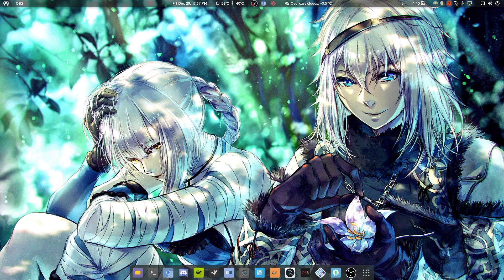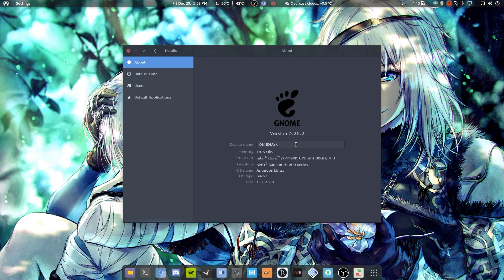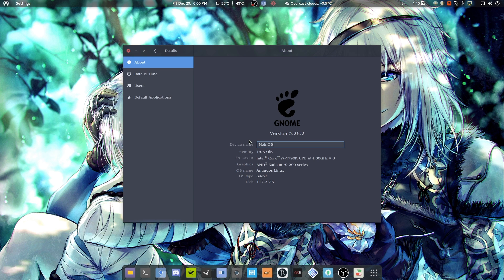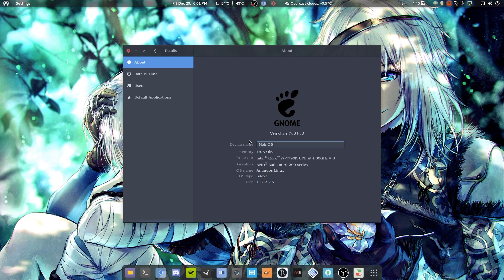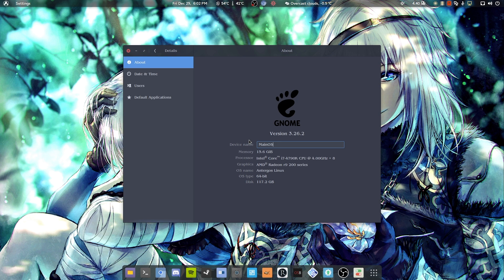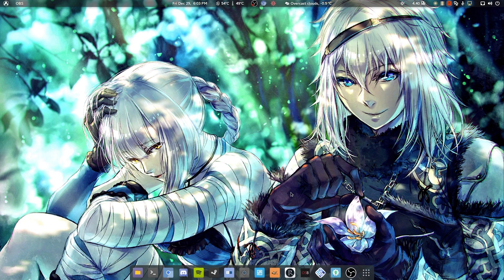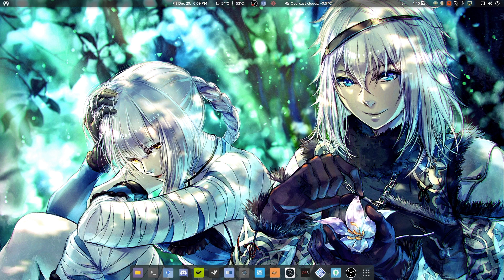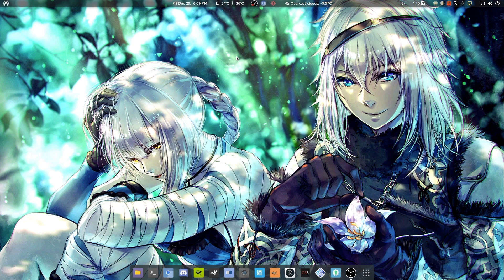Antergos Linux Review